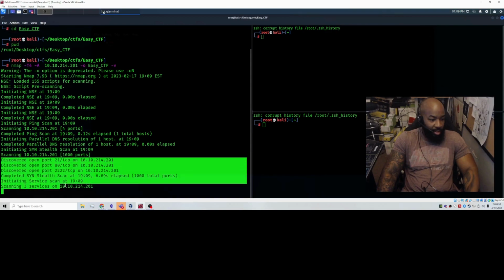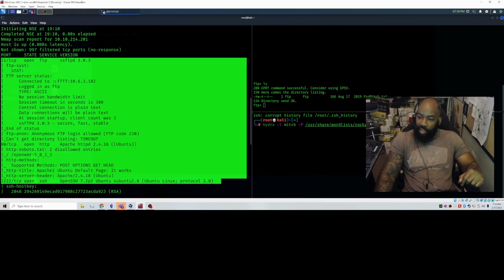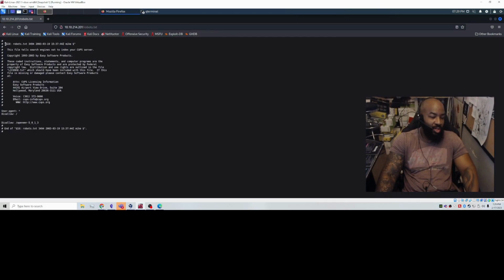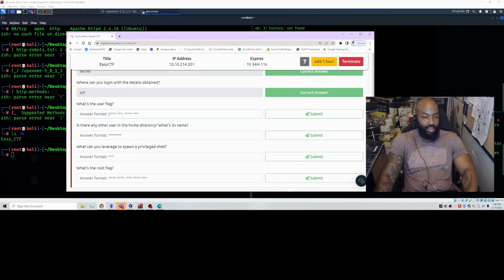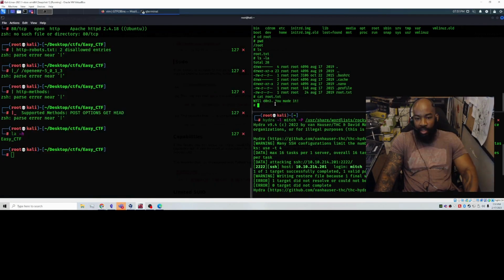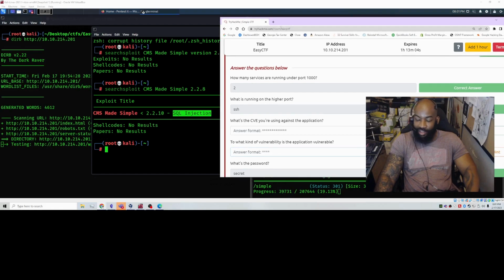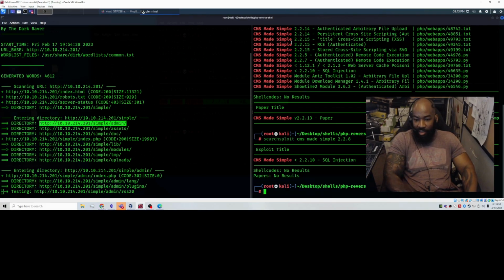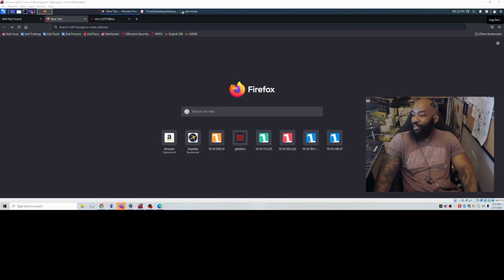Friday Night Labs 2_17 -Simple_CTF_THM